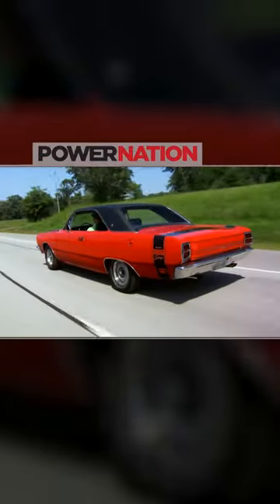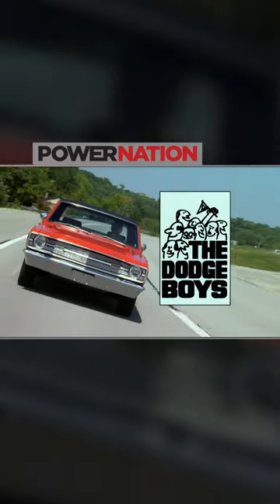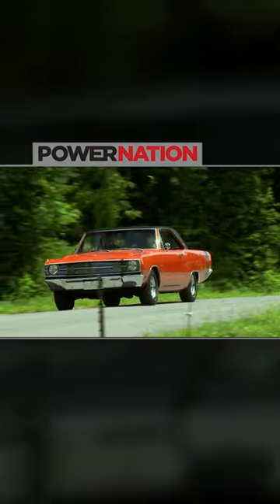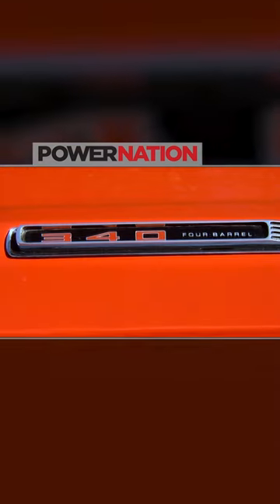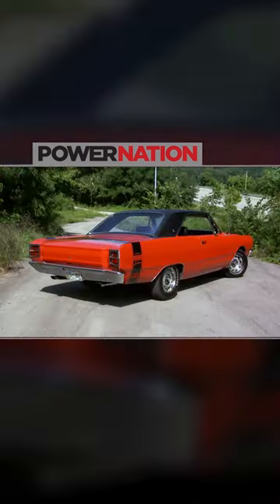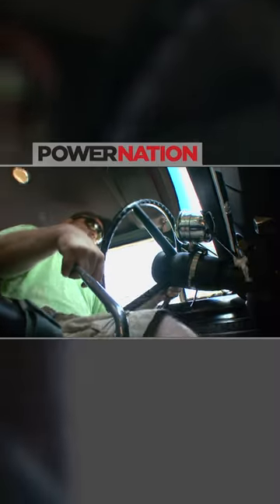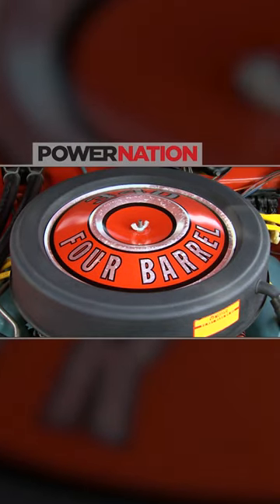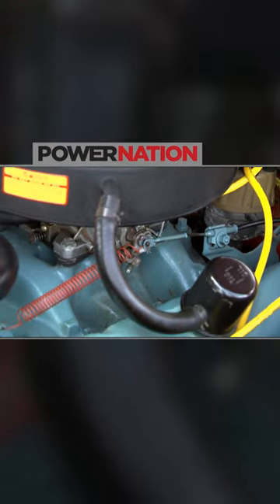60-Second History of the Dodge Dart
The Dodge Dart Swinger was a mini muscle car with a lot of attitude. Here's a quick look at what made this car a hit in the 60s and 70s.